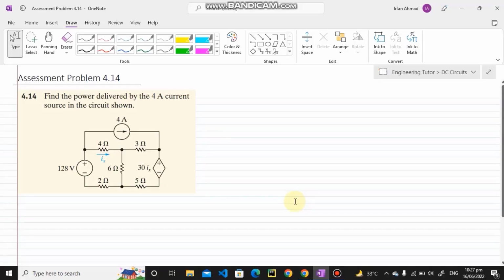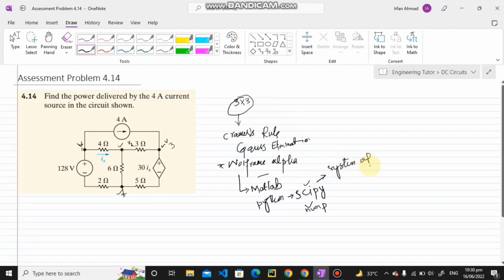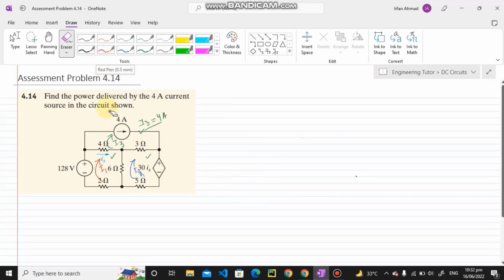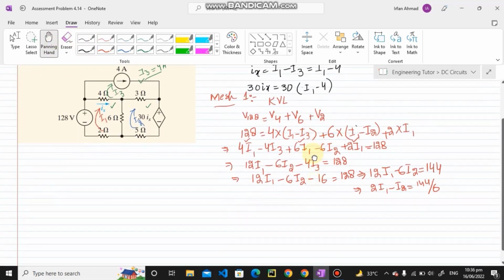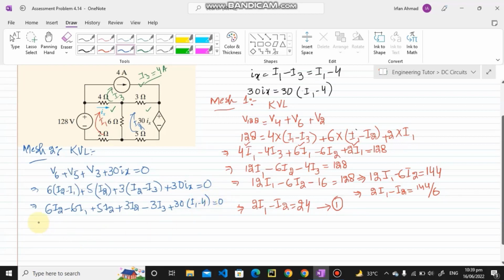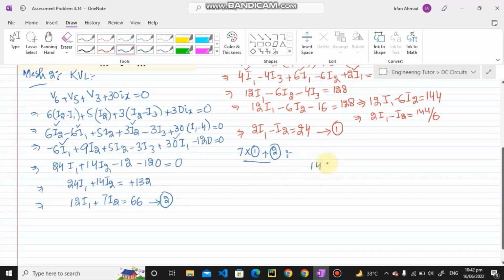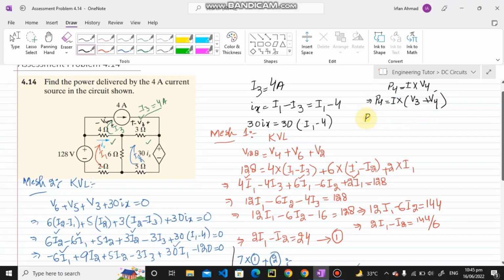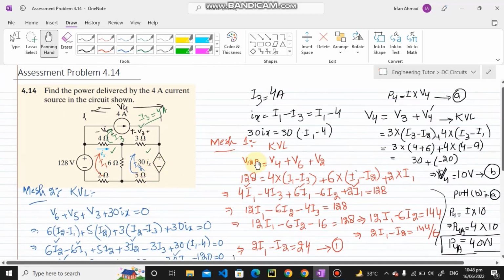Mesh Analysis Problem 4.14 | Electric Circuits by Nilsson 10th Edition | Engineering Tutor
Finding the unknown quantities of a circuit is tricky when tried with conventional methods. Therefore, fundamental techniques of circuit analysis are blended together to form easier methods, and the Mesh-Current method (also called Loop analysis or Mesh analysis) is also one of them. In this problem, a multisource circuit is analyzed by using the mesh or loop analysis technique.

Happy Learning :-)